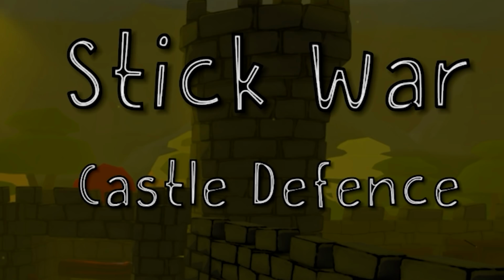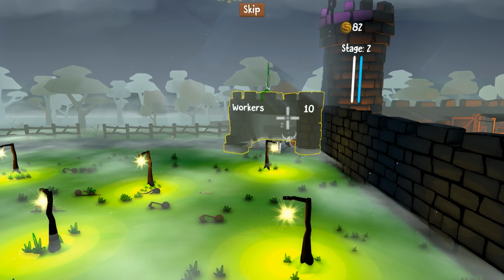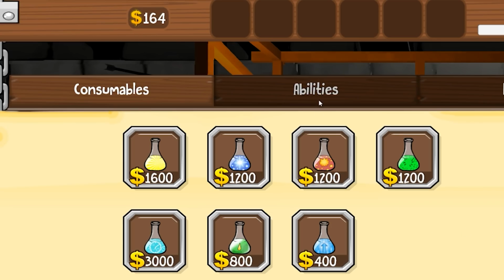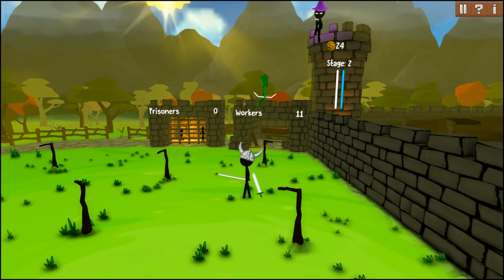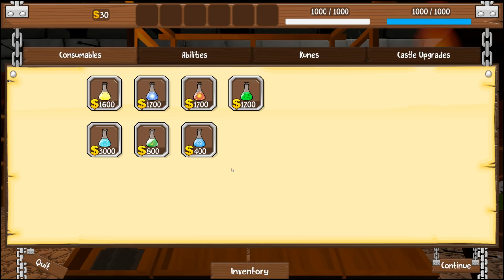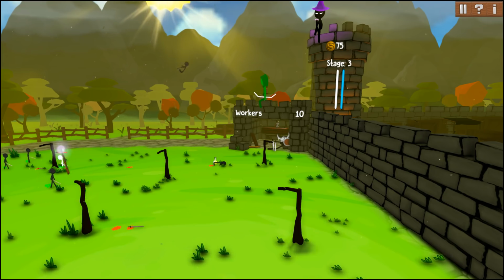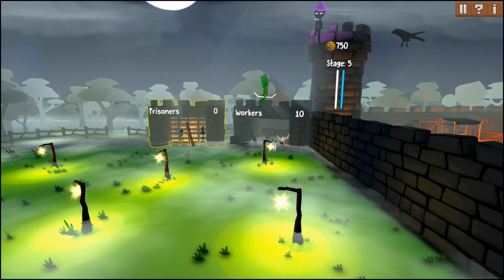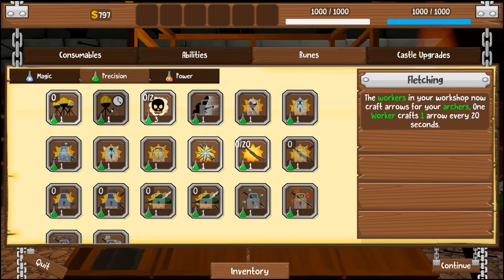Who's the Best Leader in Stick War Castle Defense?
Welcome to Stick War Castle Defense! Today, We'll explore who the best leader of our castle is!